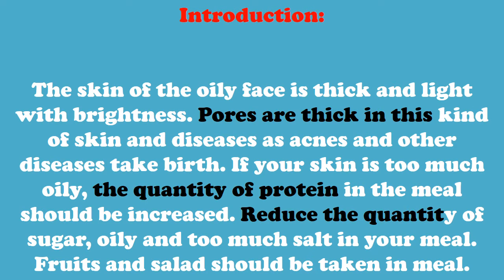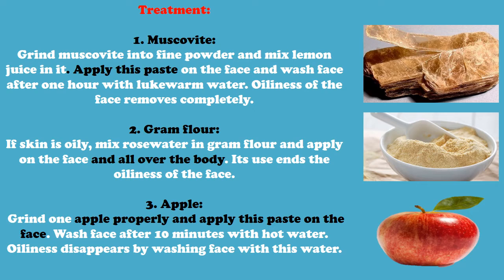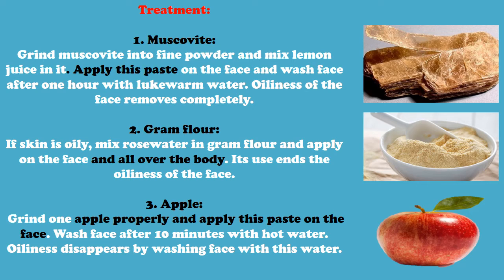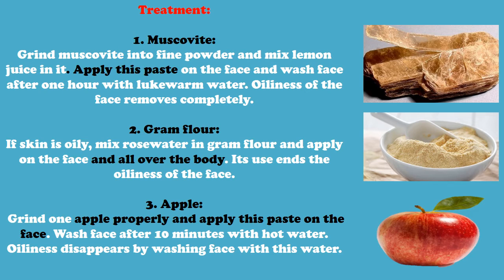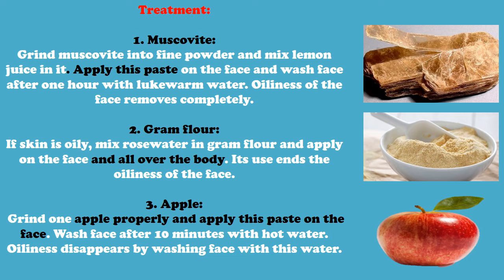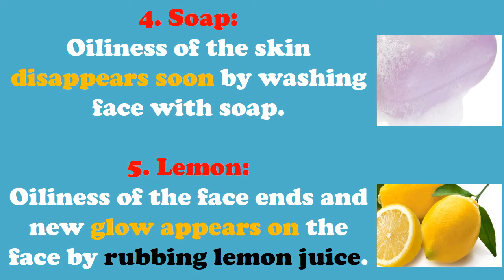Oily skin treatment home remedy in English - Get oil free beautiful face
Introduction:

The skin of the oily face is thick and light with brightness. Pores are thick in this kind of skin and diseases as acnes and other diseases take birth. If your skin is too much oily, the quantity of protein in the meal should be increased. Reduce the quantity of sugar, oily and too much salt in your meal. Fruits and salad should be taken in meal.

Treatment:

1. Muscovite: Grind muscovite into fine powder and mix lemon juice in it. Apply this paste on the face and wash face after one hour with lukewarm water. Oiliness of the face removes completely.

2. Gram flour: If skin is oily, mix rosewater in gram flour and apply on the face and all over the body. Its use ends the oiliness of the face.

3. Apple: Grind one apple properly and apply this paste on the face. Wash face after 10 minutes with hot water. Oiliness disappears by washing face with this water.

4. Soap: Oiliness of the skin disappears soon by washing face with soap.

5. Lemon: Oiliness of the face ends and new glow appears on the face by rubbing lemon juice.
▶ How to remove Acidity - This is what happend when we use these things and acidity removed.